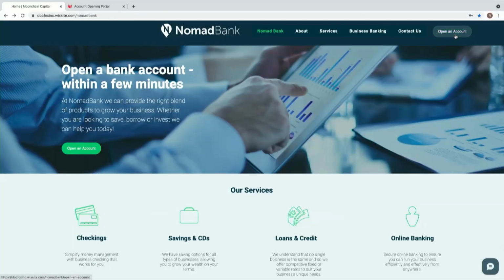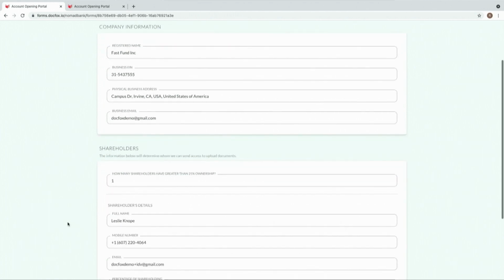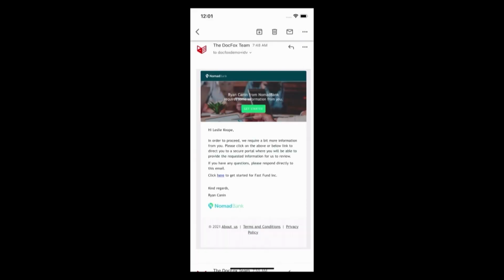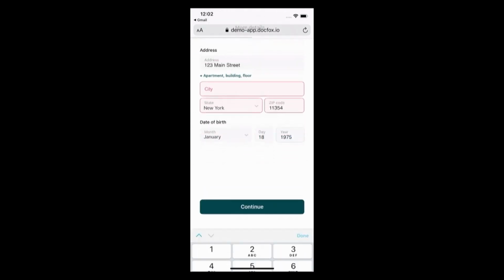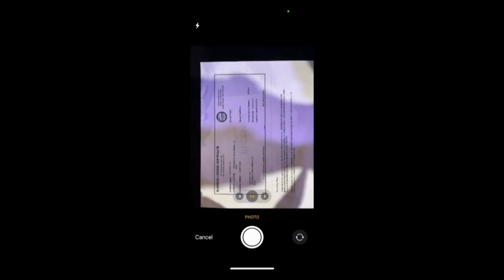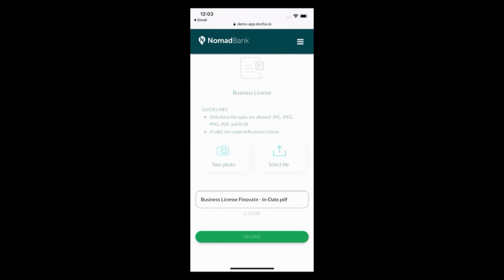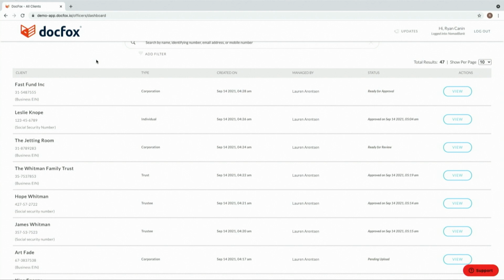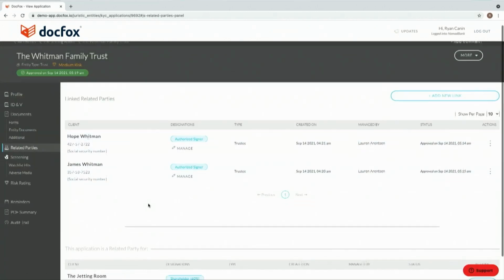FinovateFall 2021 / DocFox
DocFox presented at FinovateFall 2021.

DocFox operates as an orchestration layer in front of existing systems allowing powerful integration options as well as the ability to go live standalone in days.